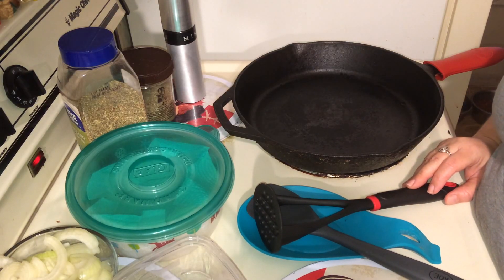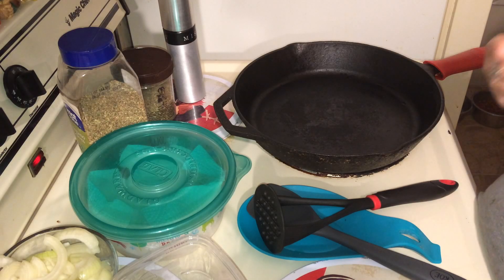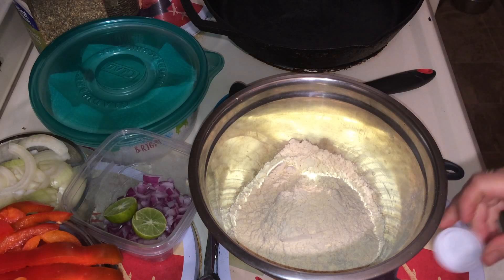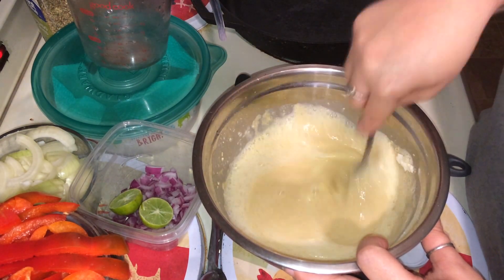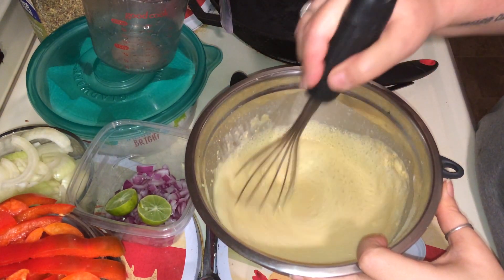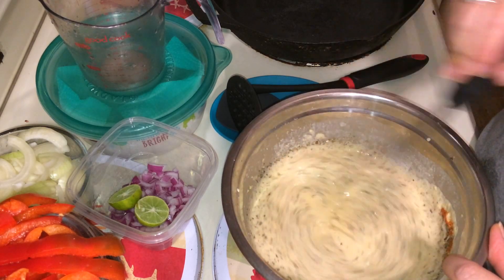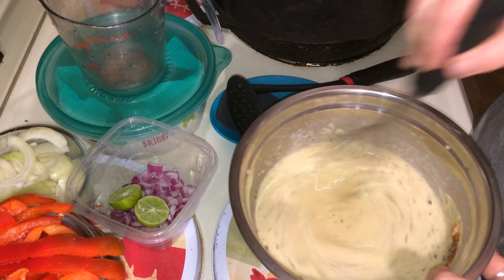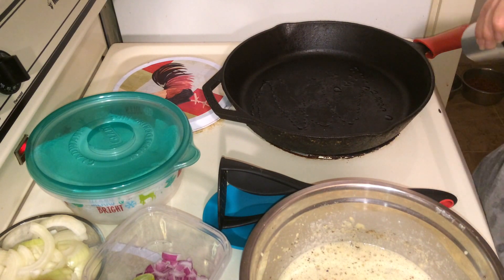ALKALINE ELECTRIC FAJITAS & GUACAMOLE THE ELECTRIC CUPBOARD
Hope you enjoy this easy vegan Alkaline Electric Fajitas & Guacamole dish.
Places to find these ingredients online:
Grape Seed Oil
Garbanzo Bean Flour
Onion Powder
Pure Sea Salt
Key Limes
Oil Sprayer - updated better version
Cast Iron Skillet
Cast Iron Handle Cover